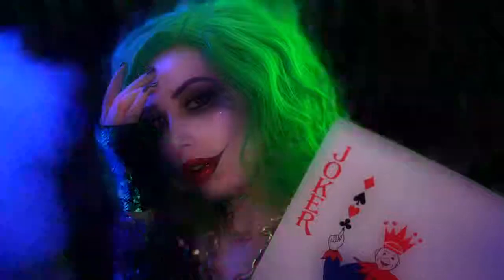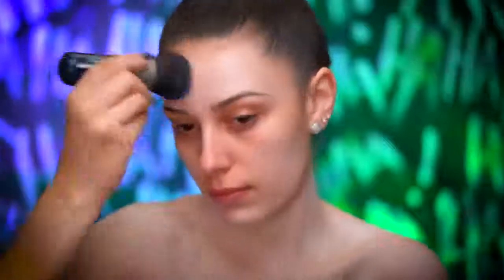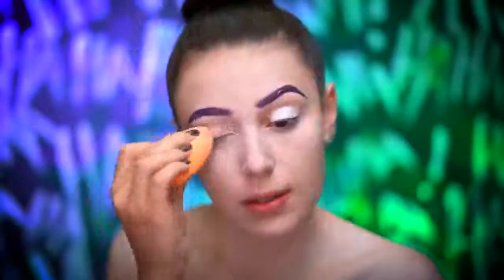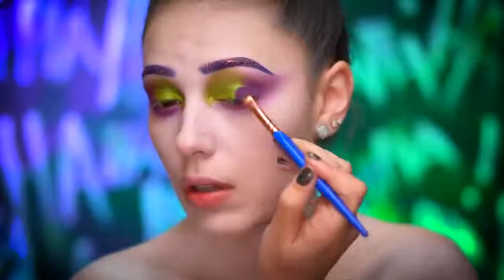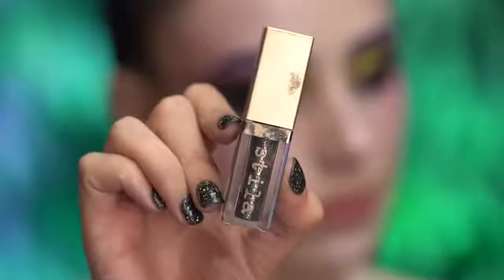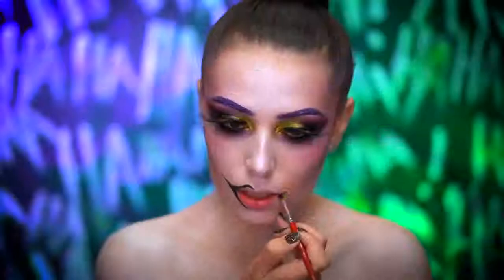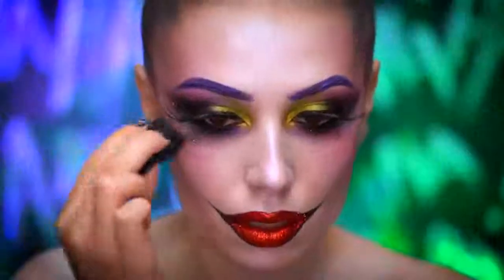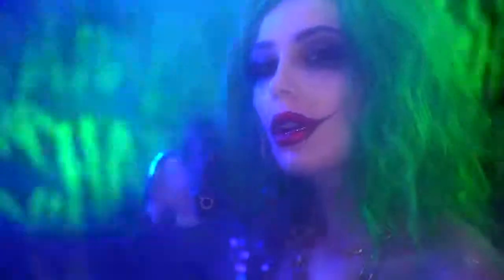Glitter Glam Joker | Halloween Makeup Tutorial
Beetle Juice
Black Bow Halloween Headband
Black Light Reactive Colors
Body Paint
Coagulated Blood Gel
Dead Sugar Skull Face Temporary Tattoo
Escolite Face and Body Paint
Essential Halloween 50 Scary Songs
Evil Clown Makeup Kit
Extreme Costume Makeup
Face and Body Crayons
Face Paint & Body Painting Palette
Face Paint Crayons Kit
Face Paint Stencils for Painting Kit
Face Paint Sticks
Flaming Skull Kit
Glitter Temporary Tattoos Makeup Kit
Glow Body and Face Paint
Halloween Dog Collar and Leash
Halloween Makeup Paint with Stencils & Brushes
Halloween Motion Picture Soundtrack
Halloween Party Wigs
Halloween Scar Tattoos Temporary
Halloween Shoes
Halloween Skull Sleeve Shirts
Hemlock Butterfly Shawl
Iron Man Mask
Joker Makeup Accessory Kit
Luminous Face Body Makeup Paints
Luminous Face Paint
Makeup Barrier Spray
Makeup Cream Face Paint
Makeup Liquid Latex
Makeup Setting Powder
Neon Face Paint Sticks
Pregnancy Belly Painting Kit, Glitter & Stamps
Rainbow Glow Face Paint Kit
Reactive Neon Fluorescent Paint
Reactive Neon Liquid Paints
Silly Farm Face Fun Kit
Temporary Tattoo Pro Party Kit
The Halloween Tree
UV Black Light Tattoos
UV Neon Fluorescent Paint
UV Reactive Invisible Acrylic Paint